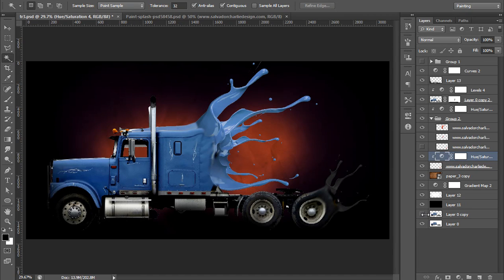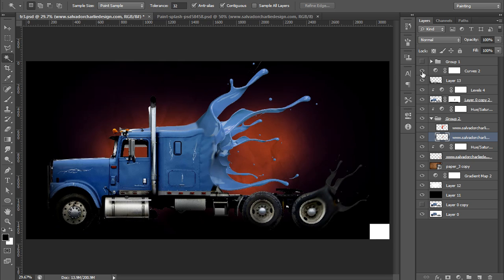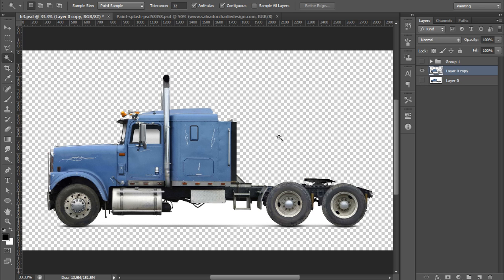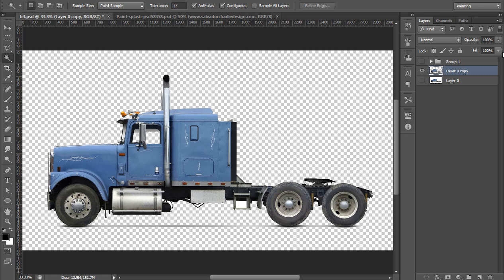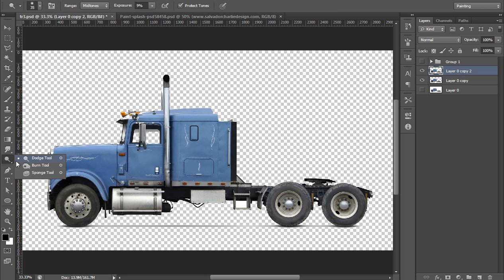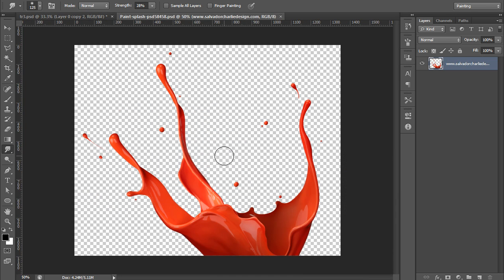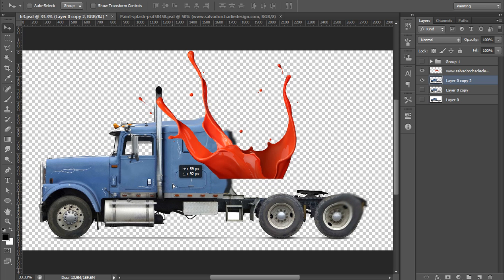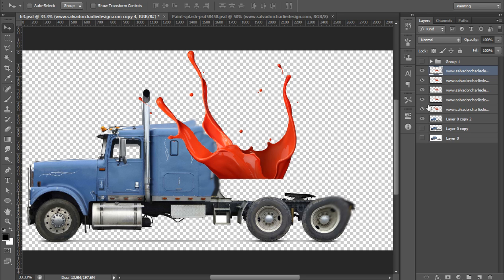Photo Manipulation - Nice Truck effect - Photoshop CS6 Tutorial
In this photoshop tutorial we will learn to make a nice truck effect of photo manipulation using some simple steps. i hope you will enjoy this video.